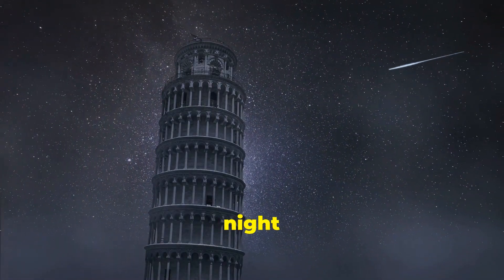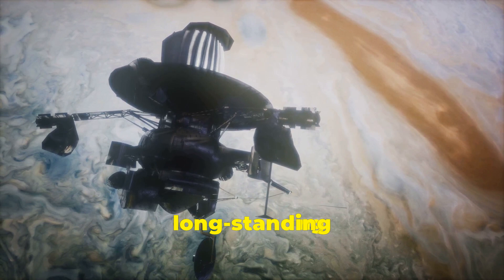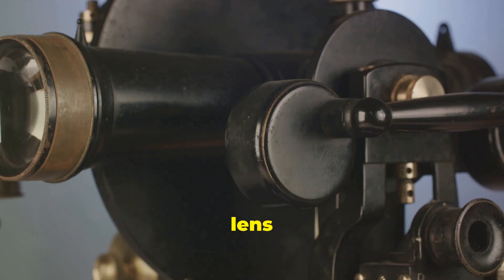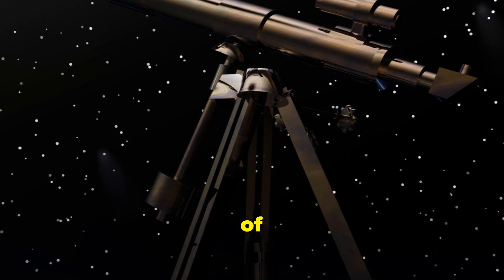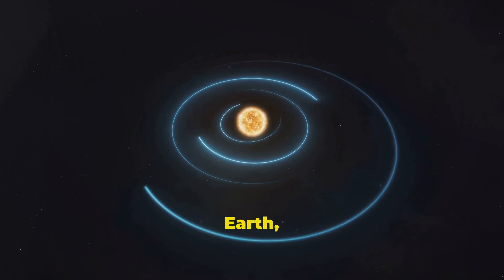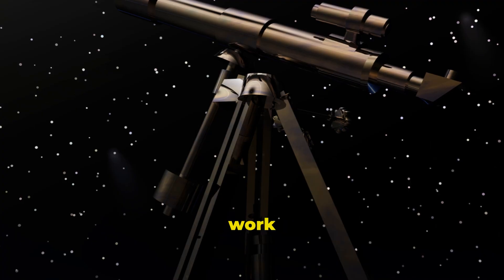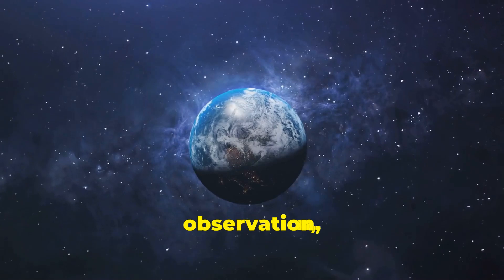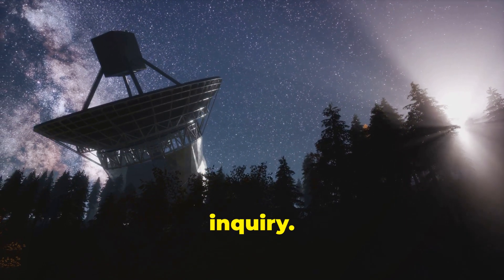Galileo's Telescope: Secrets Revealed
Did you know Galileo was the inventor of the telescope? In this video, we reveal the secrets of his groundbreaking invention and how it changed the world of science forever. Explore the phases of Venus and the impact of Galileo's work on modern science!
Learn about the history of telescopes and how Galileo's discoveries revolutionized our understanding of the cosmos. Explore the contributions of Copernicus, Ptolemy, and the clash with orthodoxy in this fascinating video.
Galileo Galilei, with his telescope, observed the motion of planets and moons in the night sky. In 1610, he noticed that Venus went through phases, similar to our Moon. This observation provided evidence for the heliocentric model proposed by Copernicus, as it showed that Venus orbits the Sun and not Earth. This discovery contradicted Ptolemy's geocentric model, which had been widely accepted for centuries. Additionally, Galileo observed moons orbiting Jupiter, further disproving the ancient belief in geocentrism. These findings challenged the prevailing orthodoxy of the time and paved the way for a new understanding of the universe. Galileo's meticulous observations and groundbreaking discoveries revolutionized the field of astronomy and forever changed our perception of the cosmos.